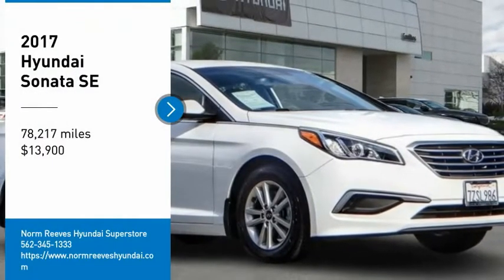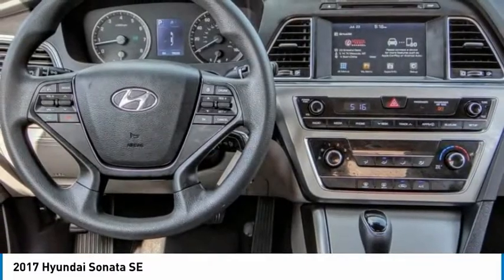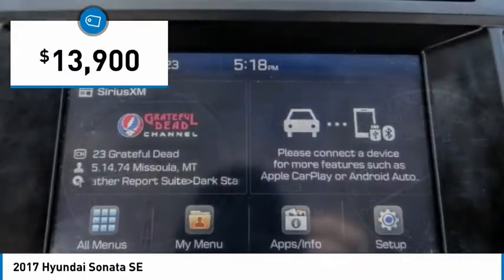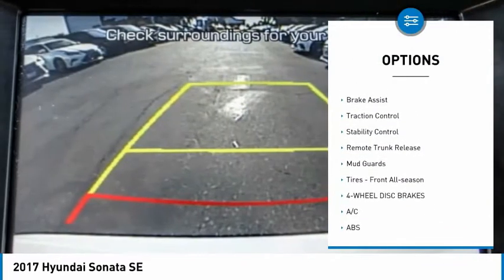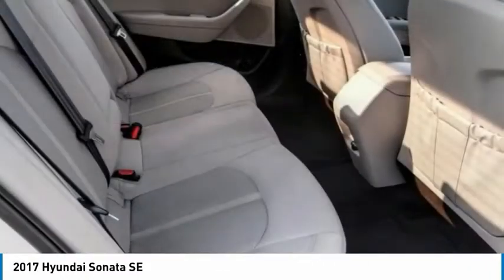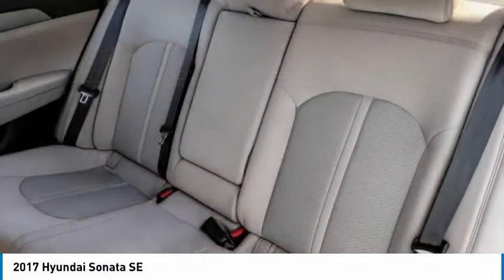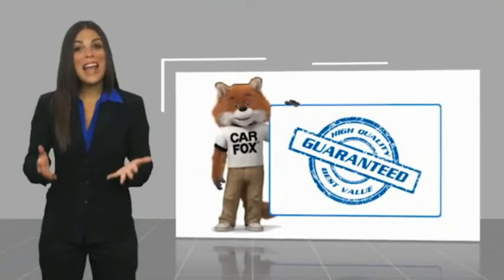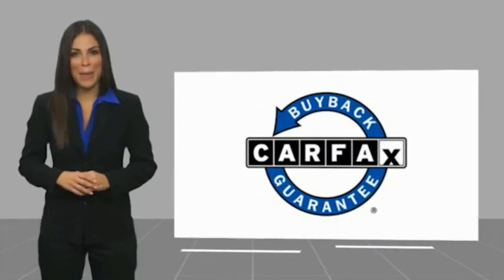2017 Hyundai Sonata Cerritos INFINITI - HH444681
CERRITOS INFINITI PROUDLY SERVING ORANGE COUNTY, CERRITOS, ARTESIA, LAKEWOOD, BELLFLOWER, BUENA PARK, LONG BEACH, AND SURROUNDING SOUTHERN CALIFORNIA LOCATIONS. THIS QUARTZ WHITE PEARL 2017 Hyundai SONATA IS EQUIPPED WITH A Engine: 2.4L GDI 4-Cylinder, AUTOMATIC TRANSMISSION, AND RECEIVES AN ESTIMATED 25 City/36 Hwy MPG. OR VISIT US AT 11011 EAST SOUTH ST. CERRITOS, CA 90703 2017 Hyundai SONATA SE Quartz White Pearl 2017 Hyundai Sonata SE FWD 6-Speed Automatic with Shiftronic 2.4L I4 DGI DOHC 16V ULEV II 185hp Gray Cloth. Recent Arrival! 25/36 City/Highway MPG Awards: * 2017 KBB.com 10 Best Used Cars Under $20,000 * 2017 KBB.com 10 Most Comfortable Cars Under $30,000 * 2017 KBB.com 10 Best Sedans Under $25,000 * 2017 KBB.com 10 Most Awarded Cars * 2017 KBB.com Best Family Sedans * 2017 KBB.com 10 Most Awarded Brands Stock #: HH444681 | VIN: 5NPE24AF9HH444681 | 2017 Hyundai Sonata SE POWER WINDOWS TRACTION CONTROL SATELLITE RADIO Norm Reeves Hyundai Superstore